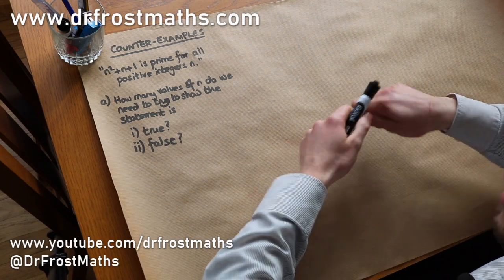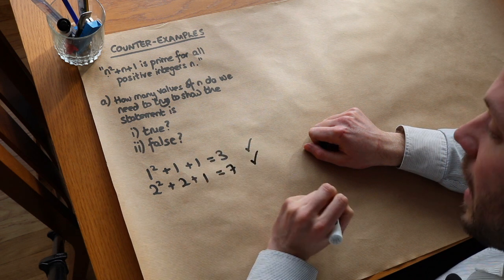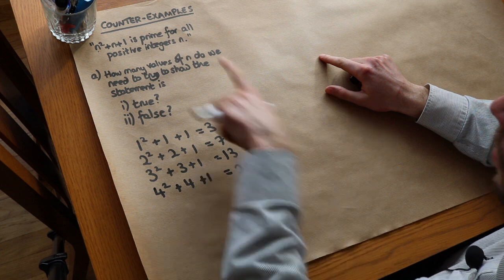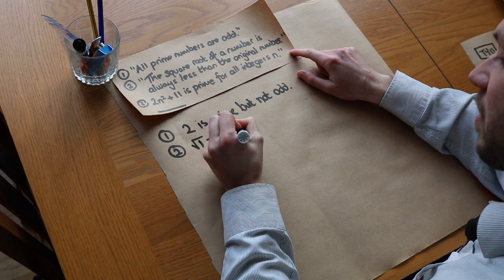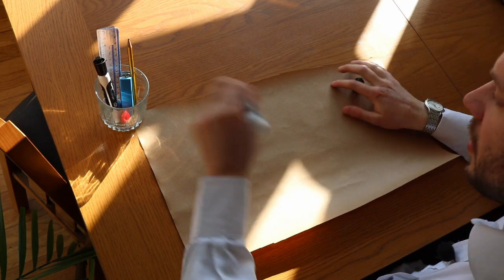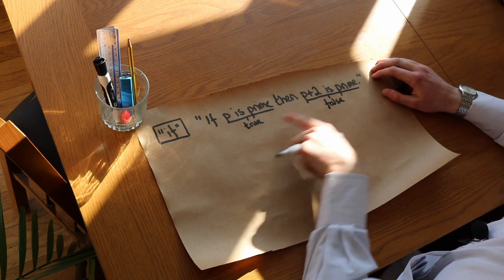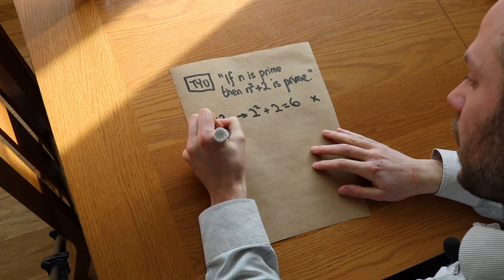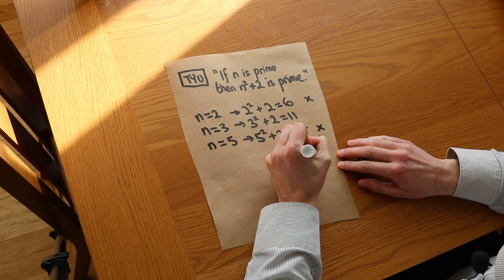Counter-examples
"Understand and identify counterexamples to a statement."